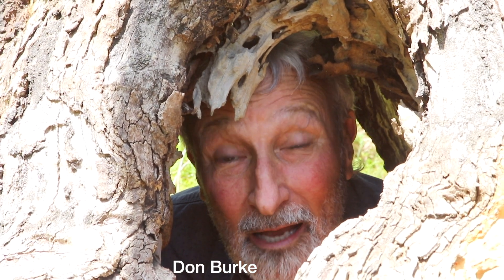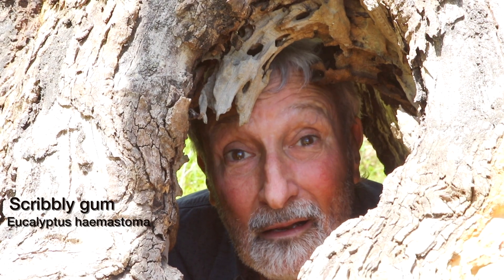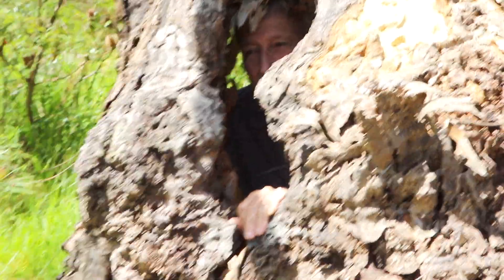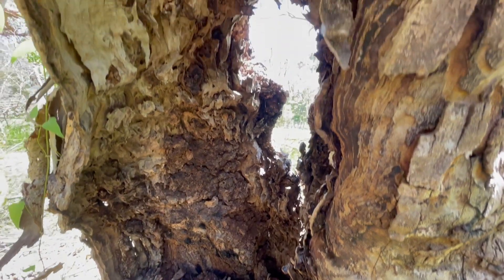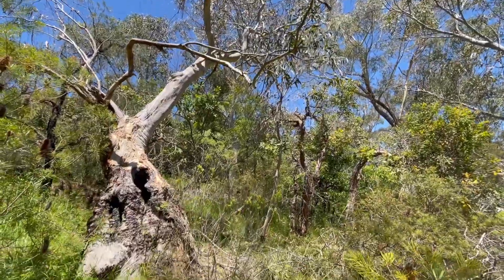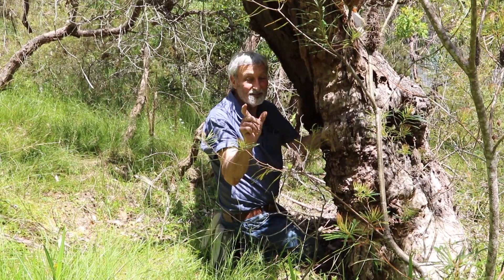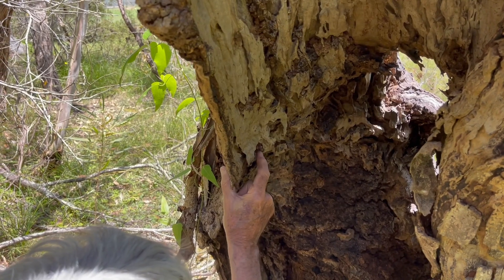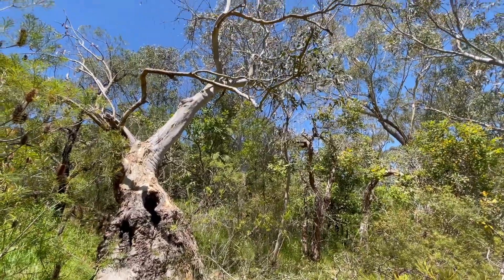Hollow Trees. Will hollow trees die? Are hollow trees safe? Will hollow trees fall down?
Will hollow trees die? Are they safe? Don Burke looks at a hollow tree, a scribbly gum, that is hundreds of years old and explains how it's still alive and the important role it plays with local wildlife.